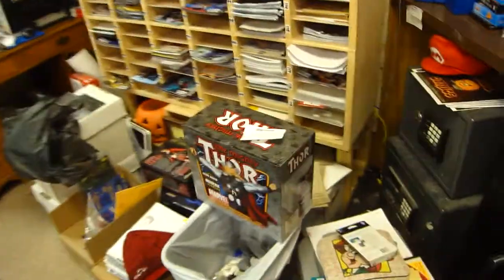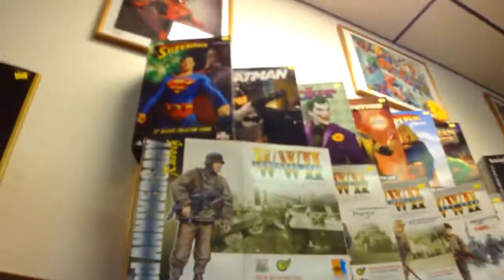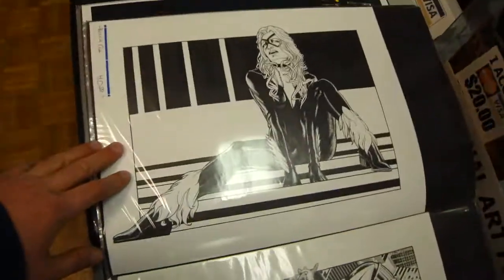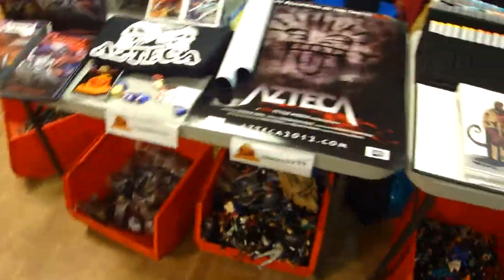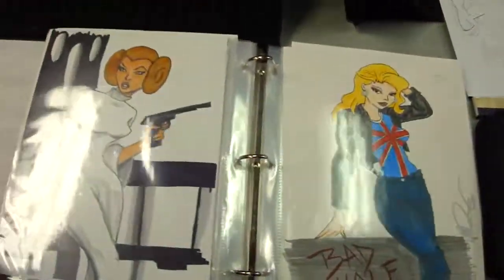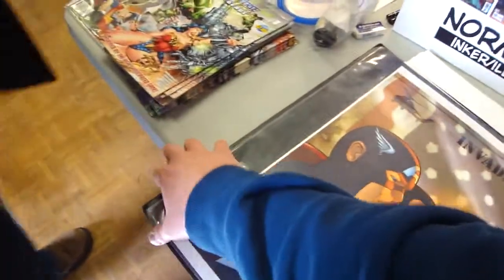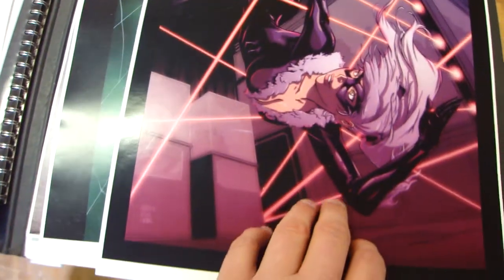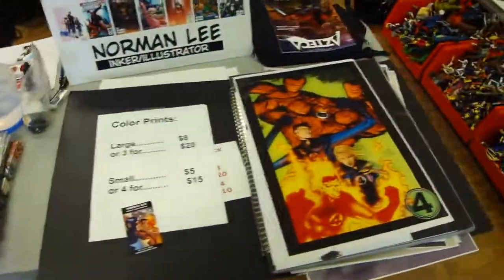Comically Speaking in Reading, MA 2/19/2011 50% off sale. PART 3